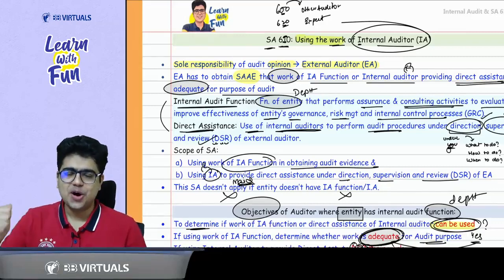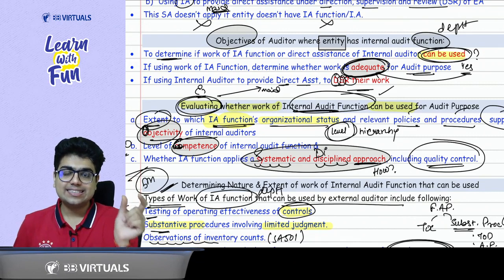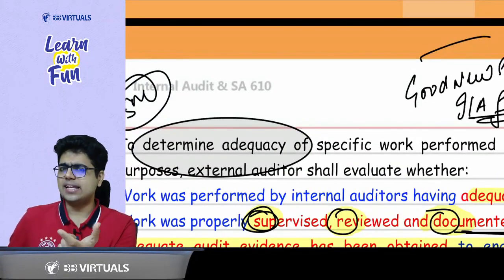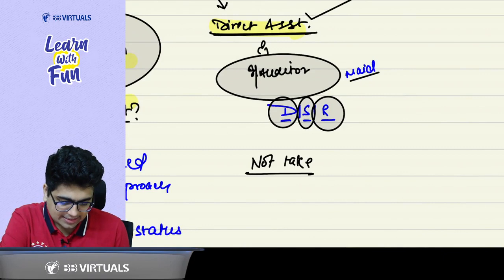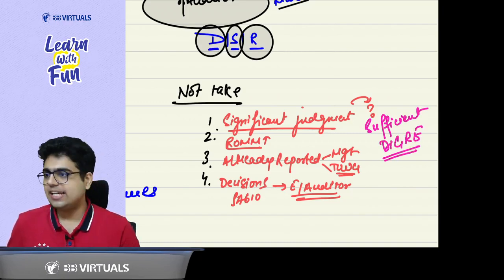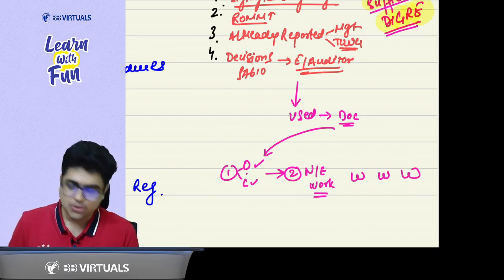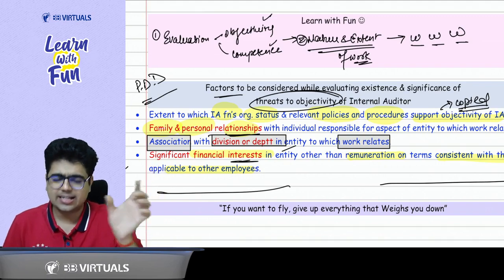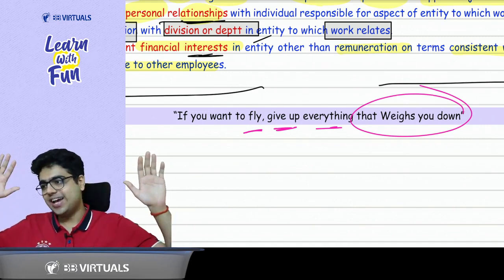SA 610 / CA SHUBHAM KESWANI /CA FINAL /MAY & NOV 2024